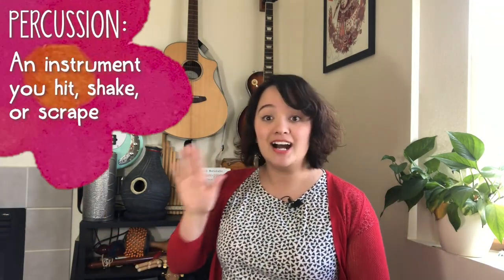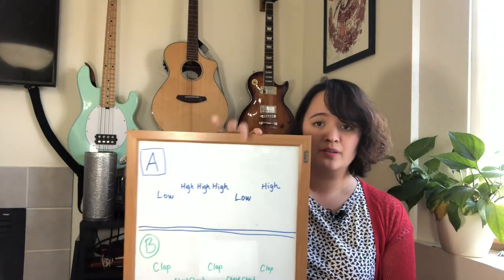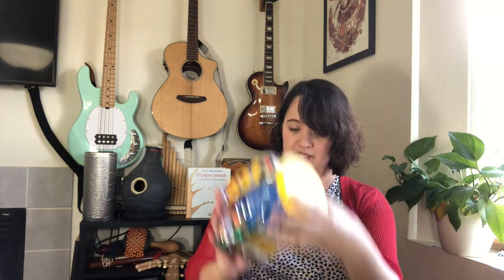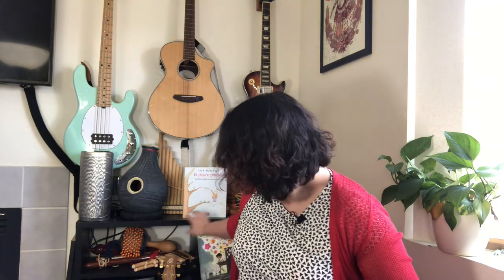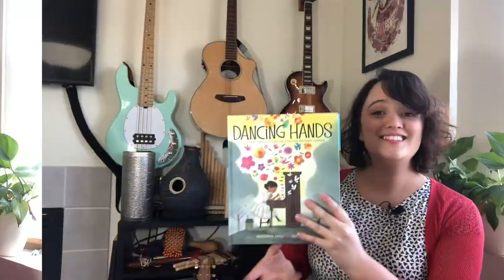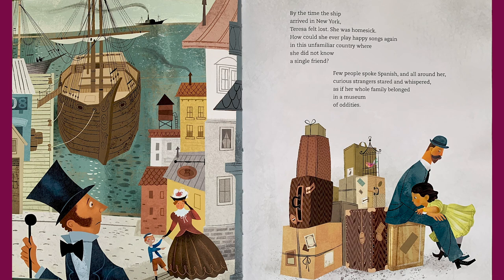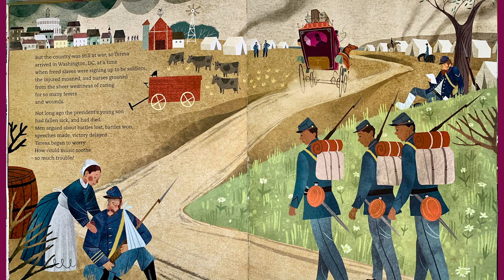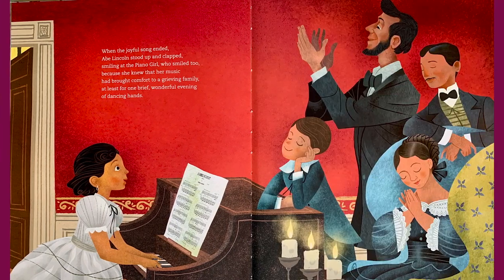Music, Grades 3-5, 4/10 - Body Percussion